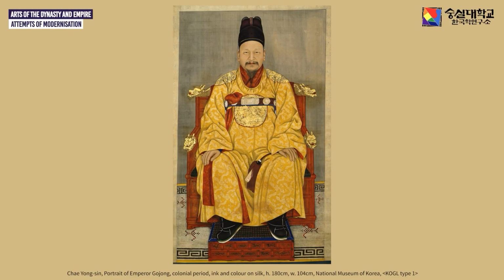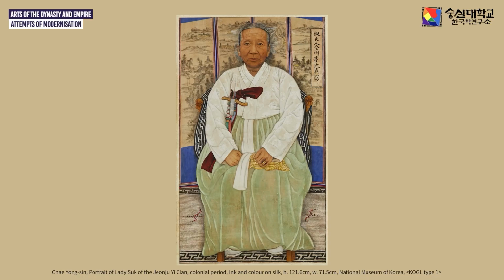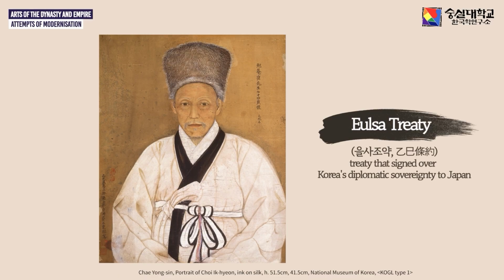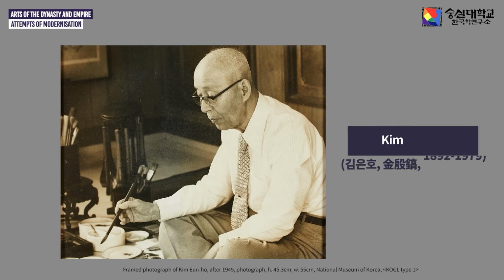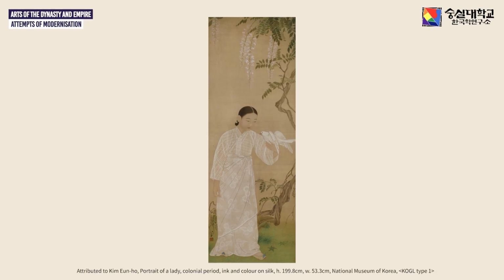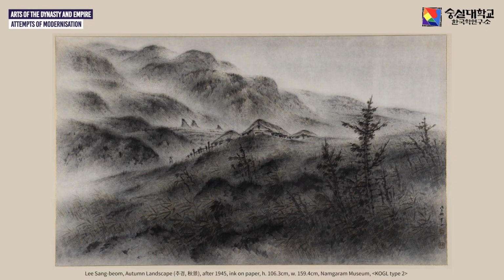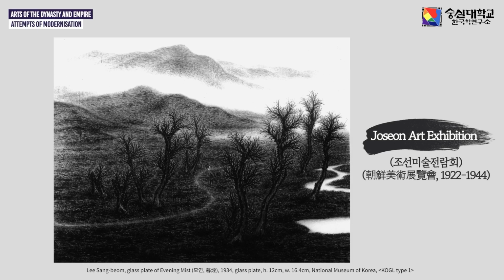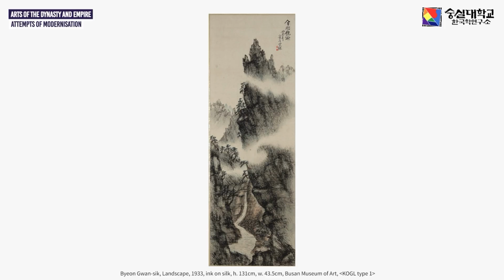2-3-4. Application of perspective(원근법의 적용)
Arts of the Dynasty and Empire
Week 3. Ink painting
Fourth session. Application of perspective
왕조와 제국의 예술
3주차. 수묵화
4강좌 원근법의 적용